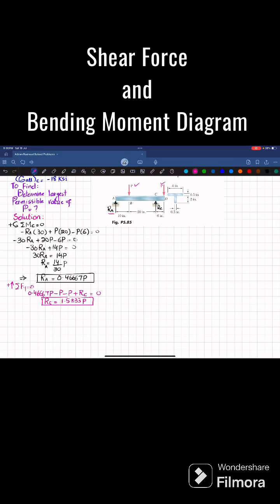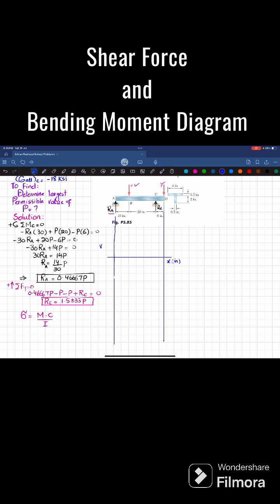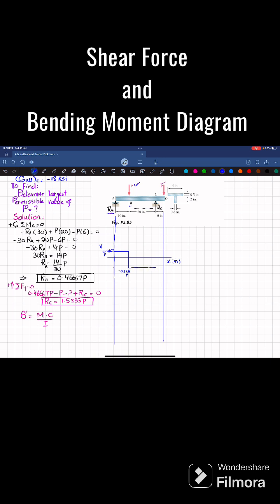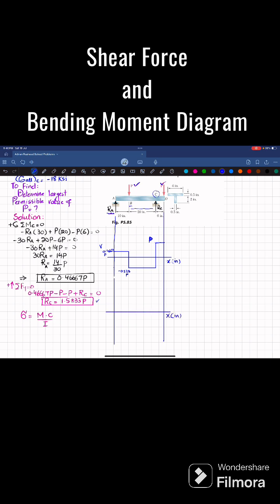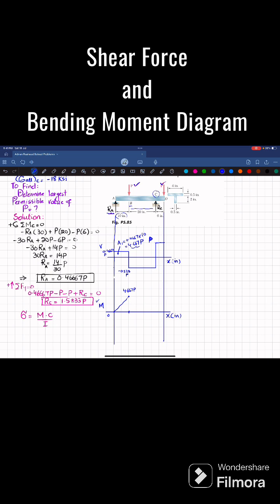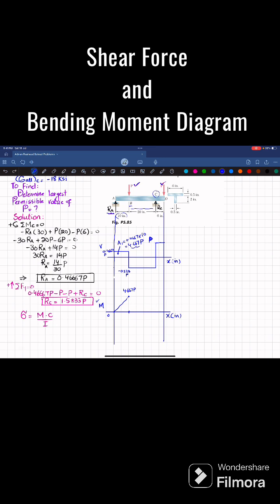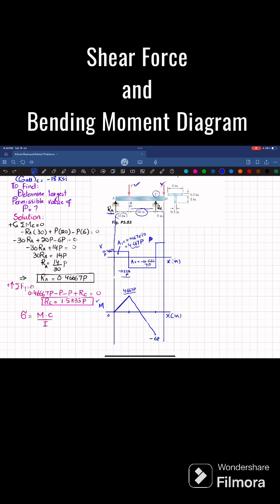Shear Force and Bending Moment Diagram | Mechanics of materials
Dear Viewer You can find more videos in the link given below to learn more Theory Video Lecture of Mechanics of Materials by Dewolf  & Johnston